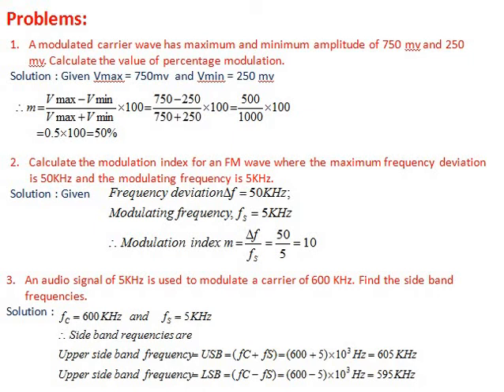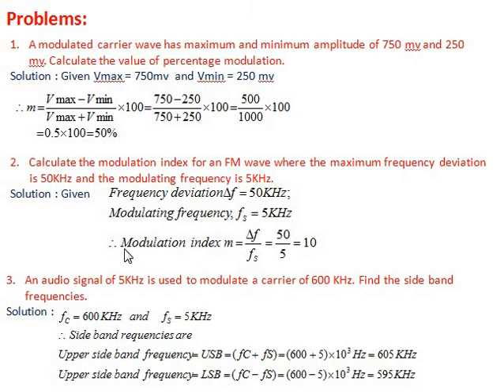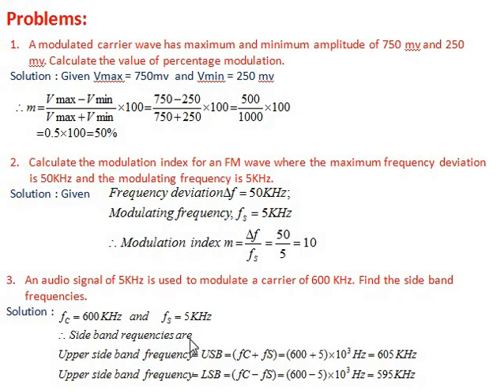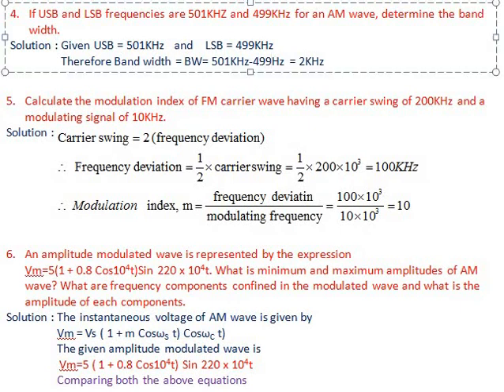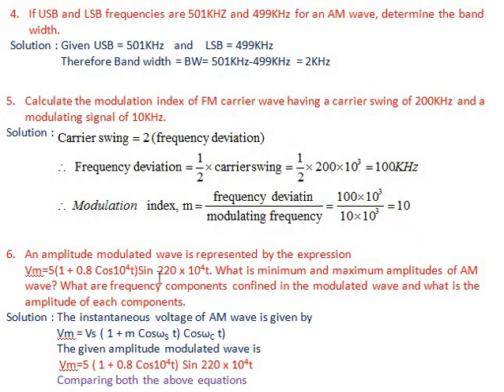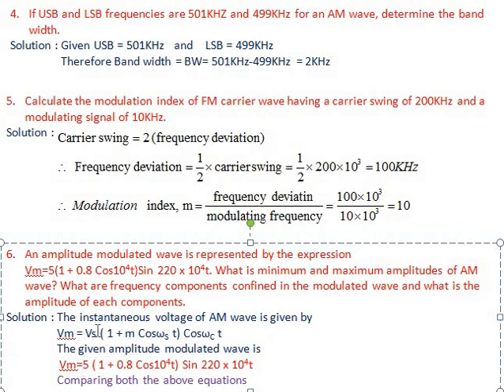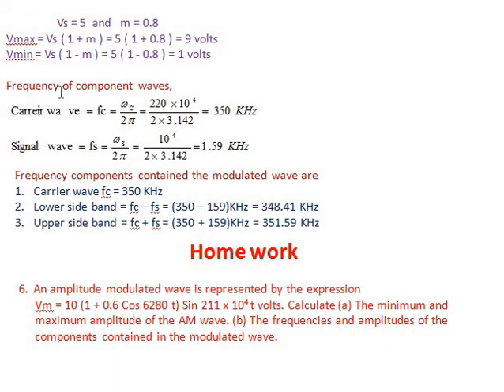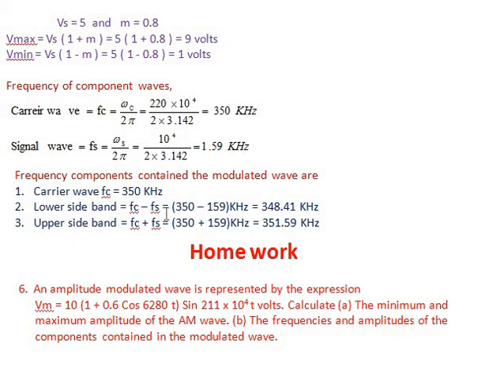Physics P2 Communication Class 10Problems